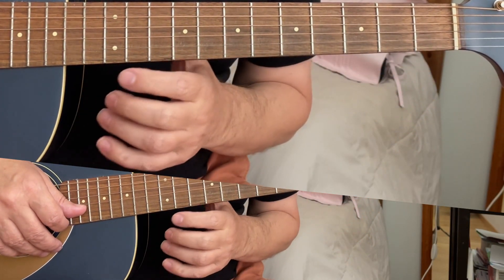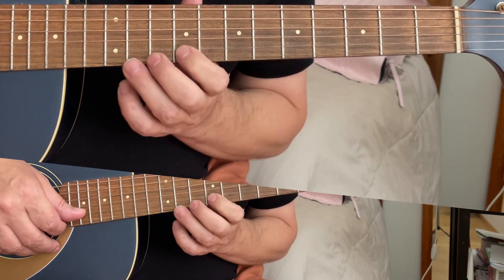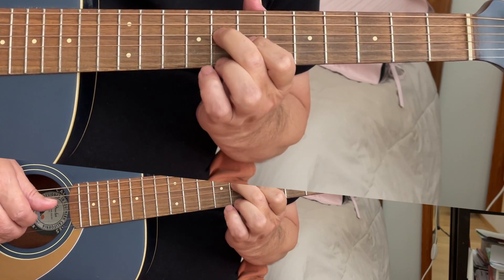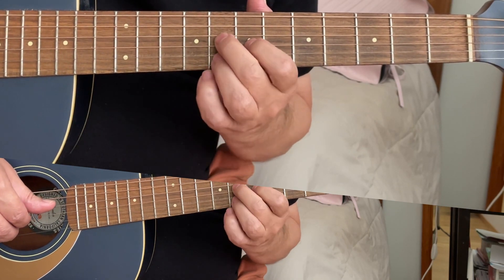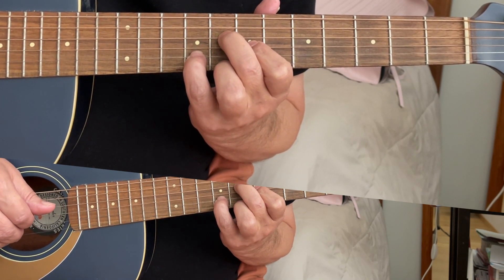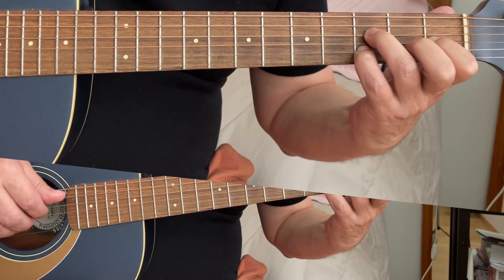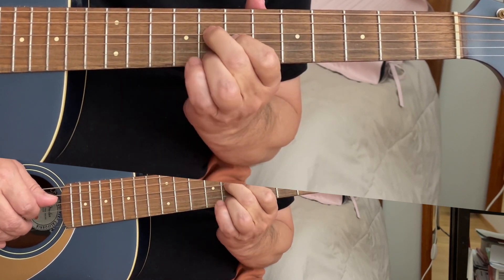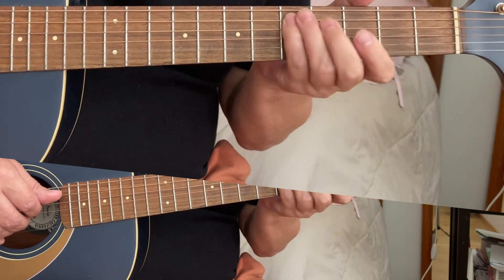Acoustic Blues - F Major Blues Exercise - Acoustic Guitar Lesson - Technique Exercise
both hands are visible in the video
F Major Blues , Chords , melody , solo